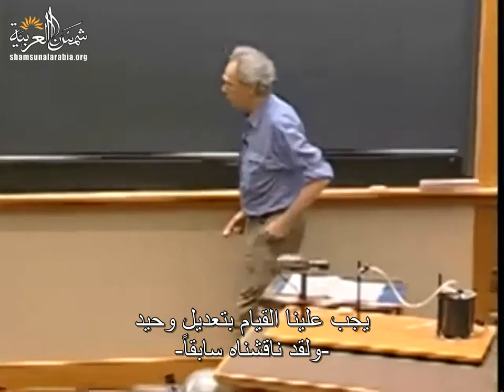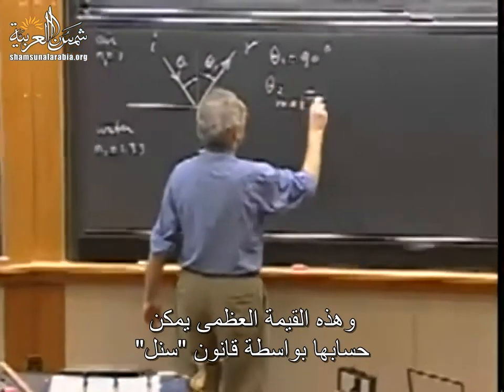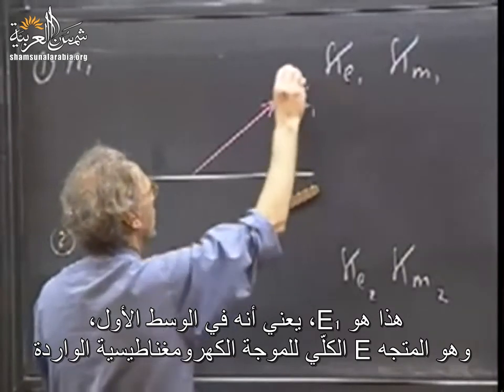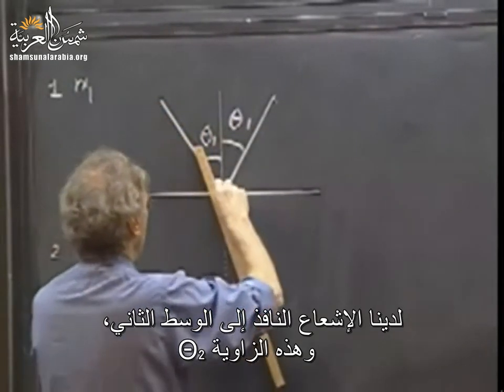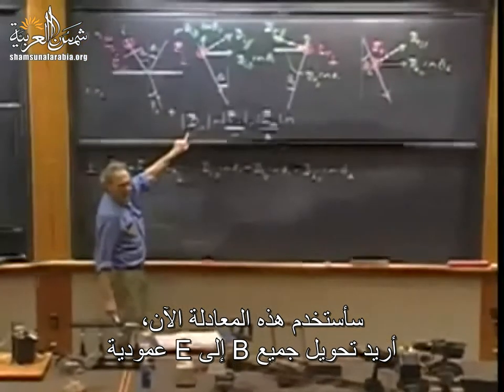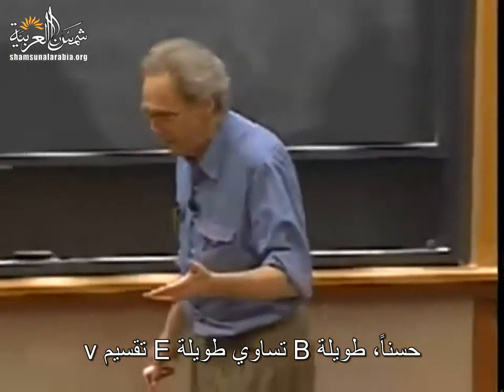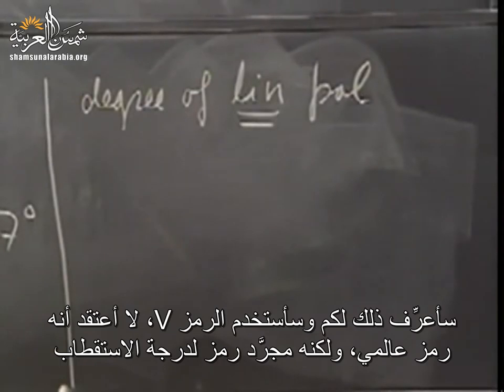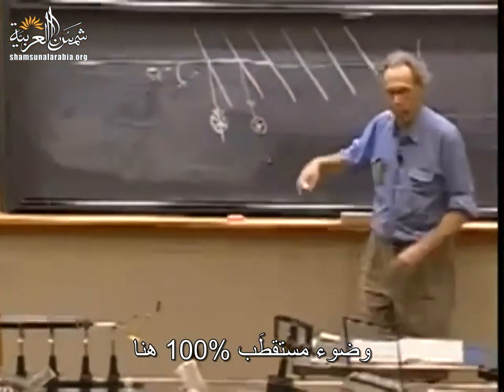الاهتزازات والأمواج (جامعة إم آي تي) - المحاضرة 18: الشروط الحدِّية ‫‫للعوازل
MIT
المحاضرة الثامنة عشرة من مساق "الاهتزازات والأمواج" من جامعة إم آي تي للبروفيسور والتر لوين
وهي عن الشروط الحدِّية ‫‫للعوازل
بالإضافة للفيديو هناك ملفات مرفقة على موقعنا الالكتروني:

تعريف بموقعنا